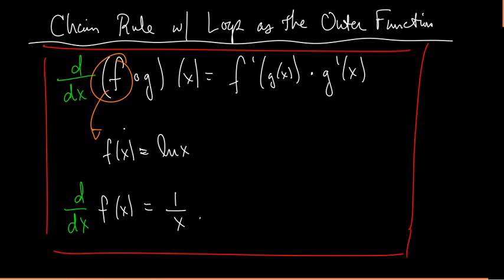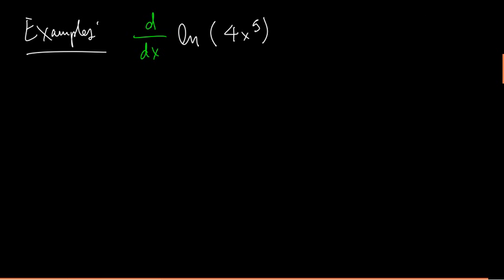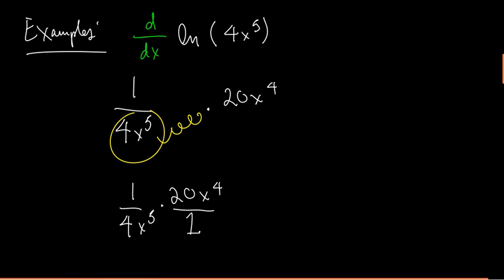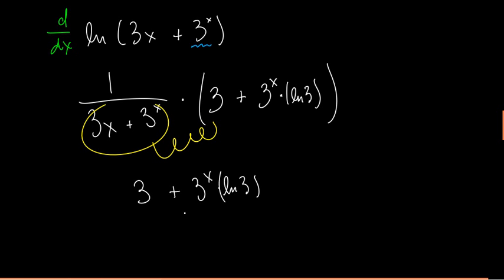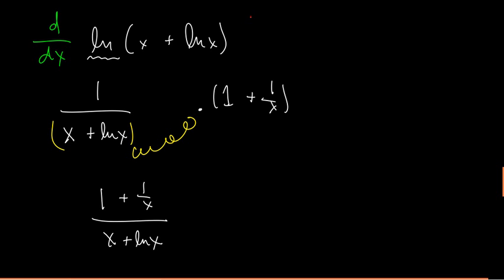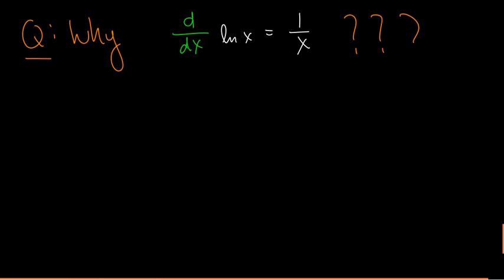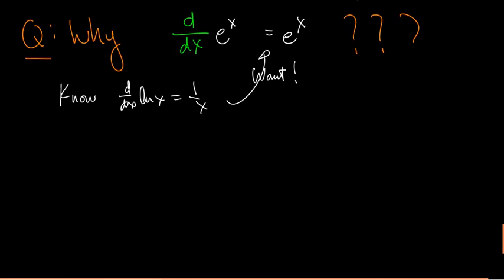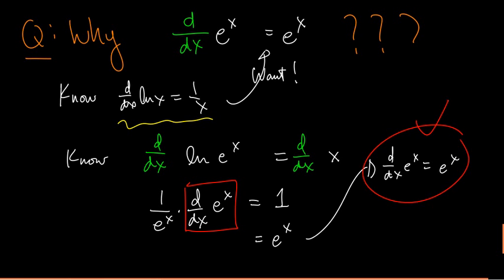Section 3.3.4: Chain Rule with Logs as the Outer Function